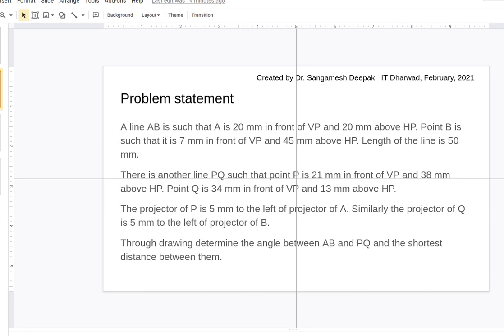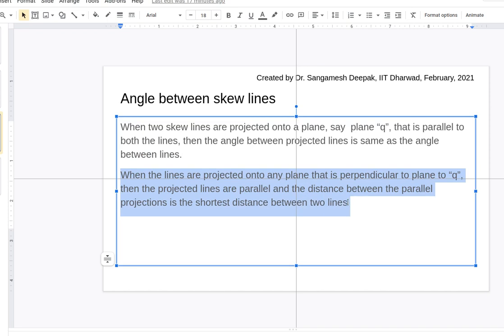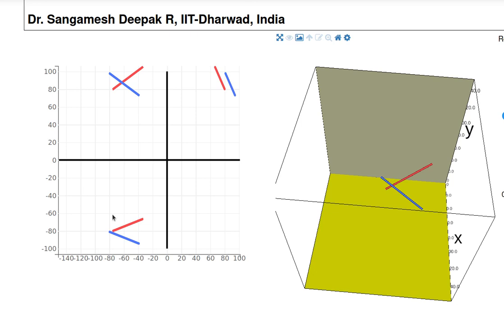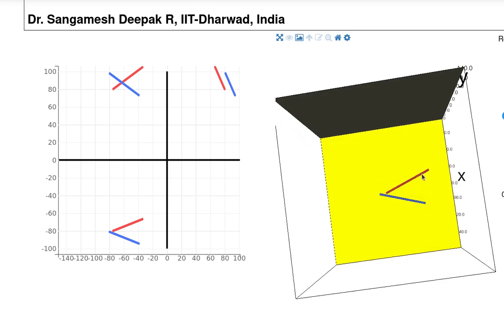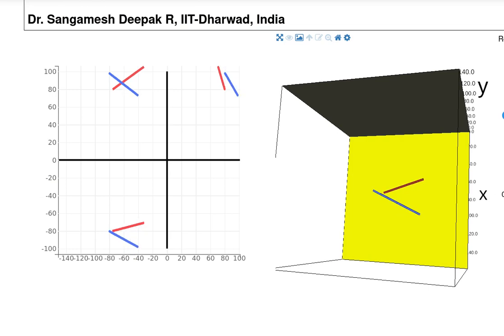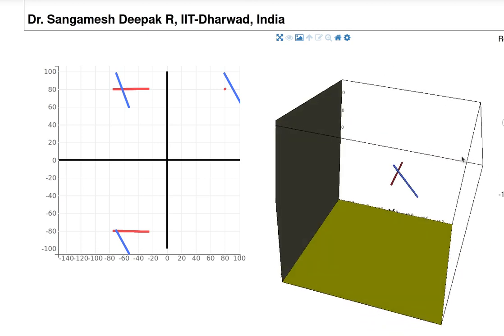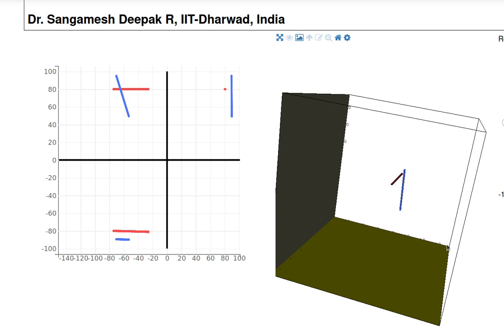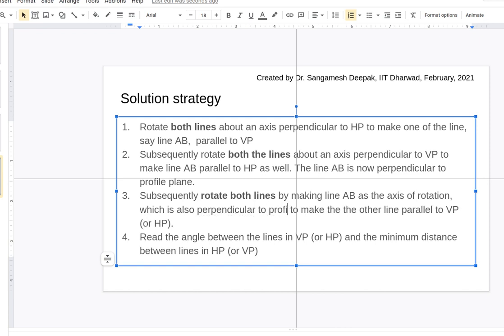Skew lines: Angle and Shortest Distance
The video describes how to fin the angle between skew lines and shortest distance between skew lines using rotations about axes perpendicular to principal directions